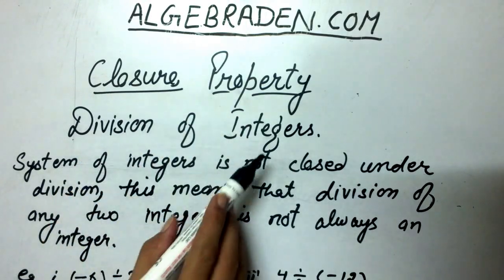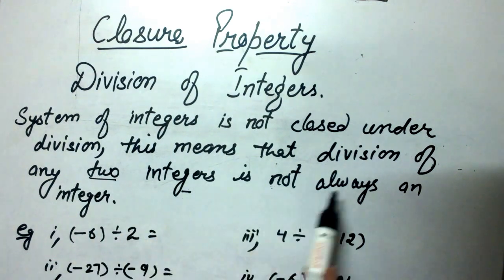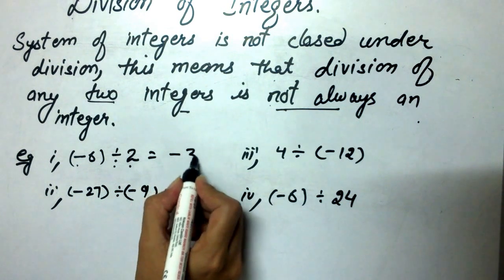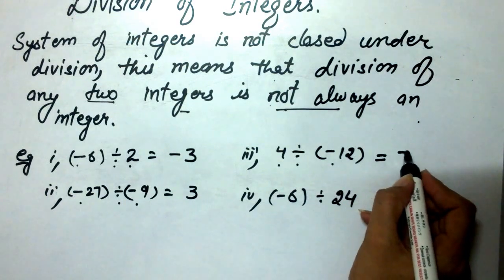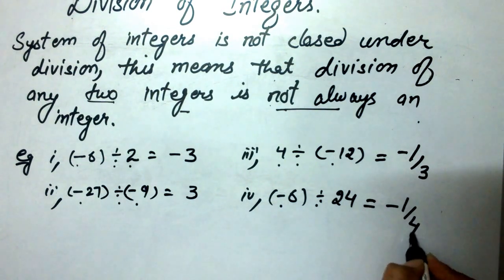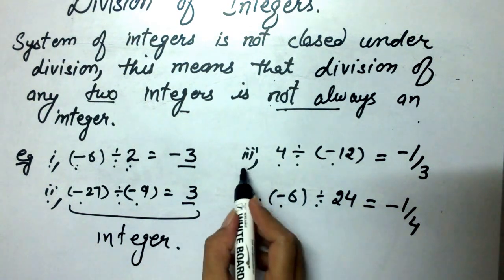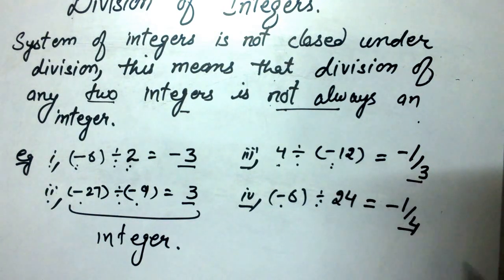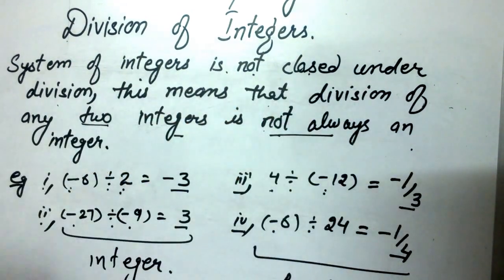Closure Property - Division of Integers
This video teaches that system of integers are not closed under division.